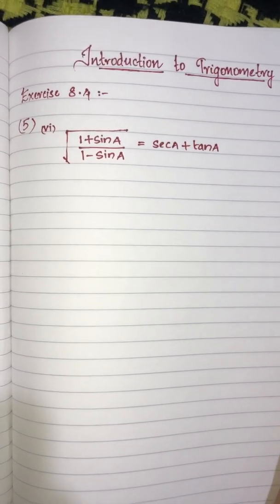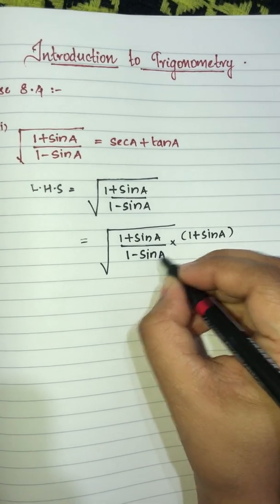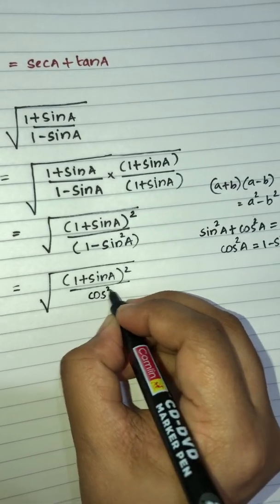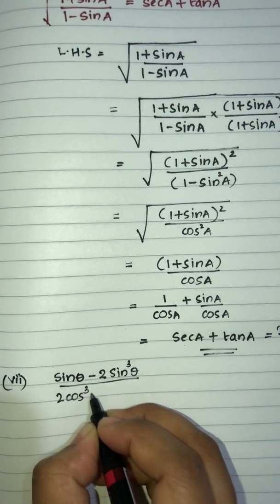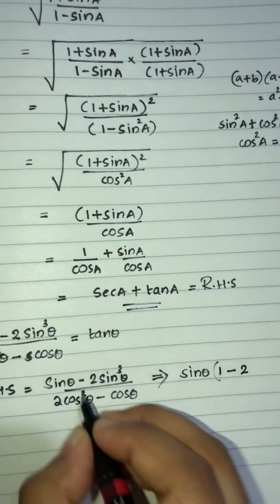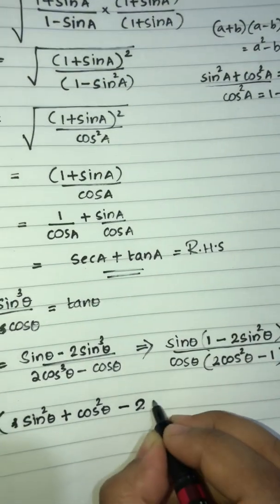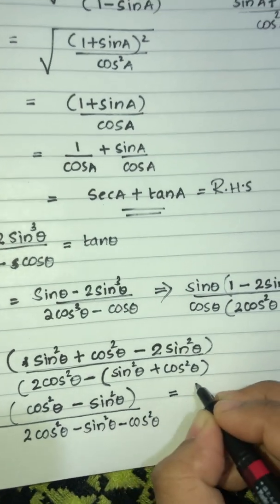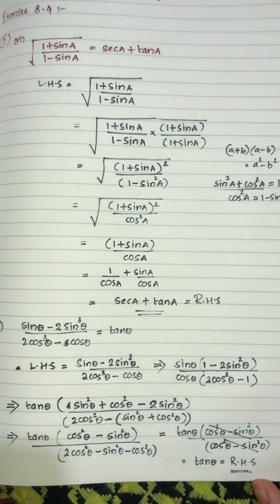CBSE CLASS 10 Introduction To Trigonometry || Exercise 8.4 || Question no:5 (vi, vii) || Malayalam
Malayalam Explanation of Chapter 8 for class 10 CBSE students.
Exercise 8.4
question no:5(vi,vii)